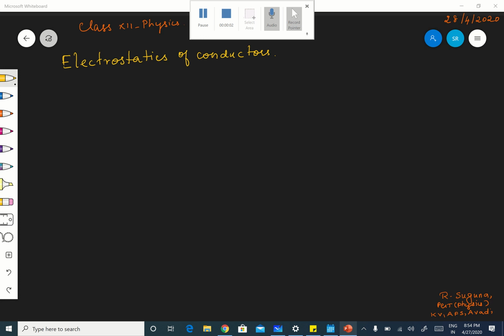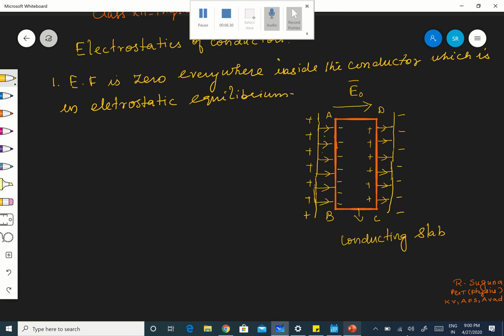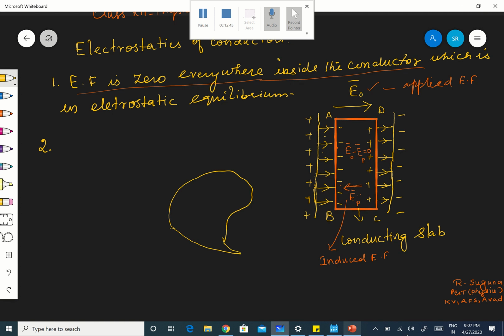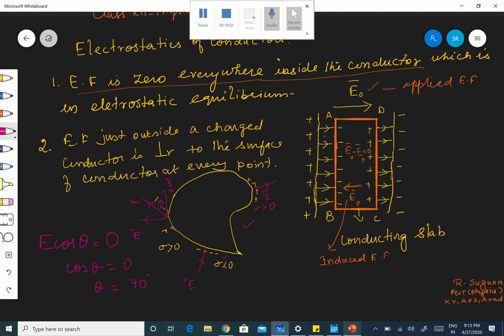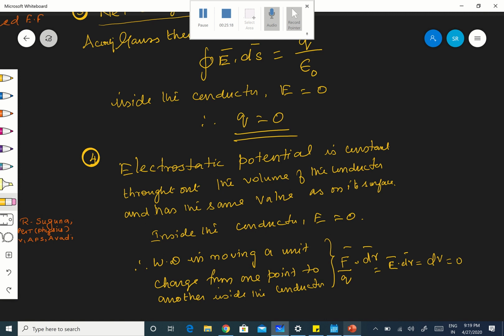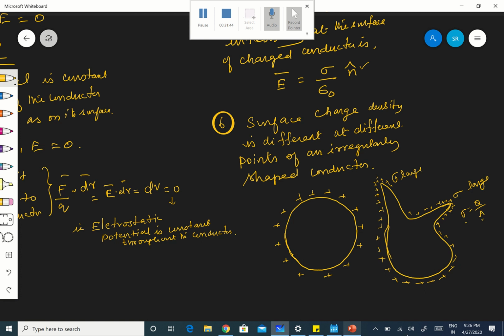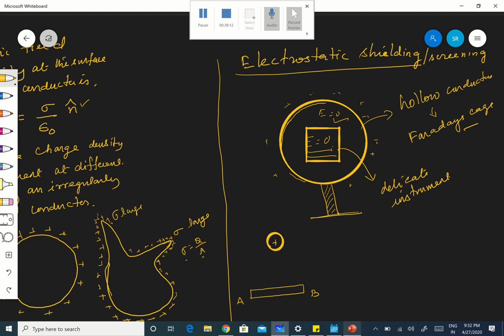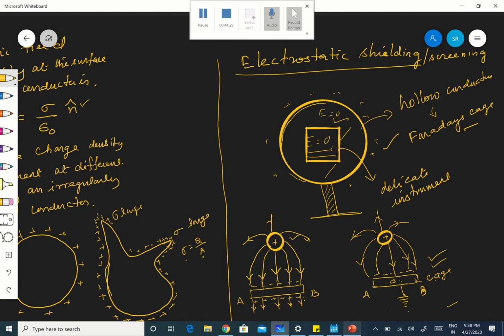46 Electrostatics of conductors